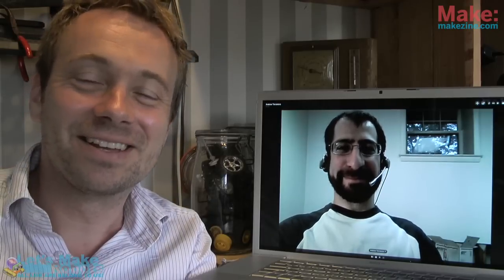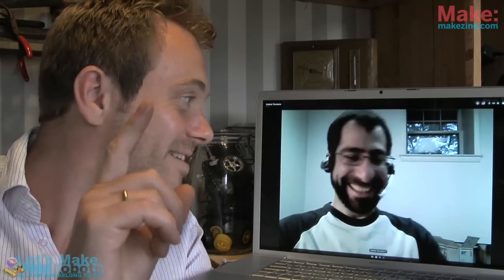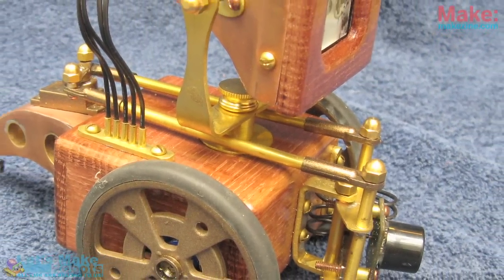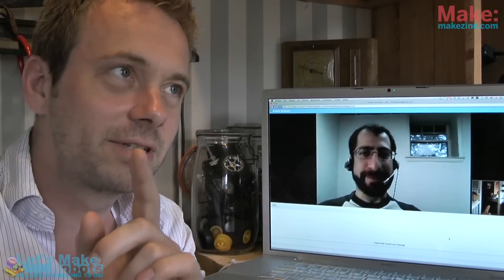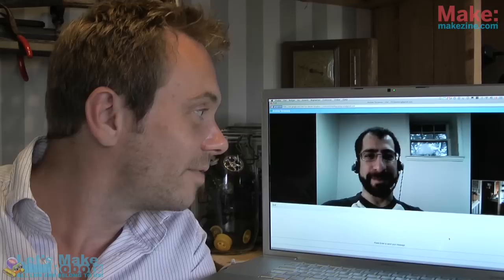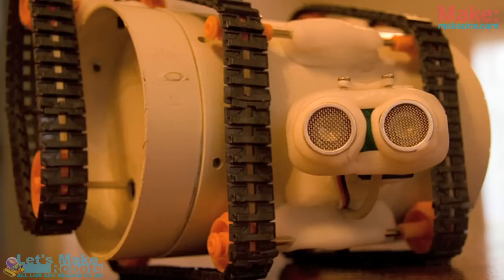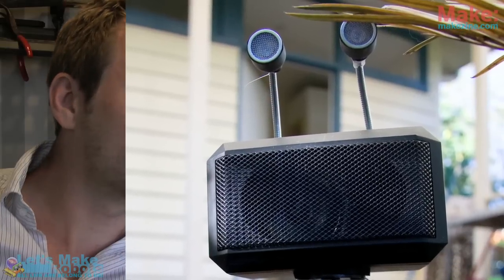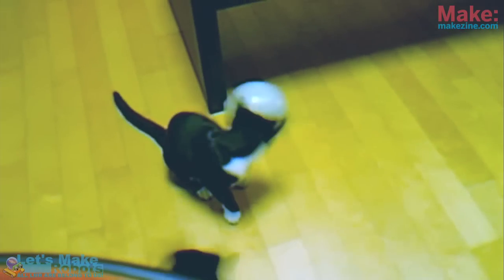The Latest in Hobby Robotics 11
In this weeks episode of The Latest in Hobby Robotics, Andrew and
Frits are looking at some cool designs for home made robots.